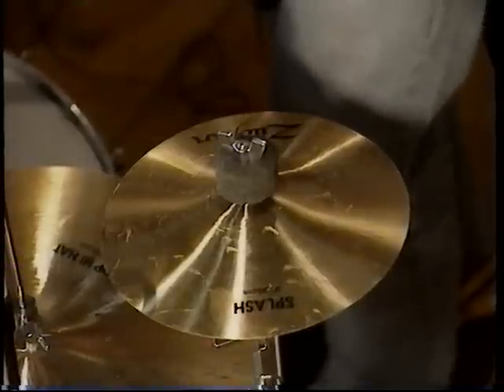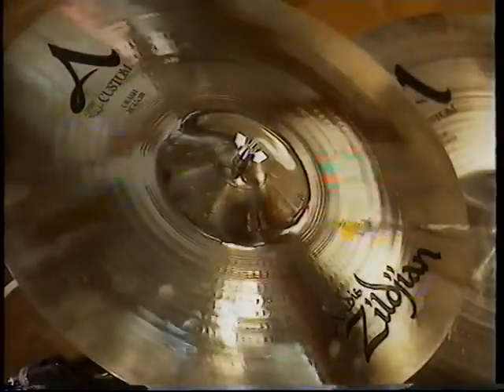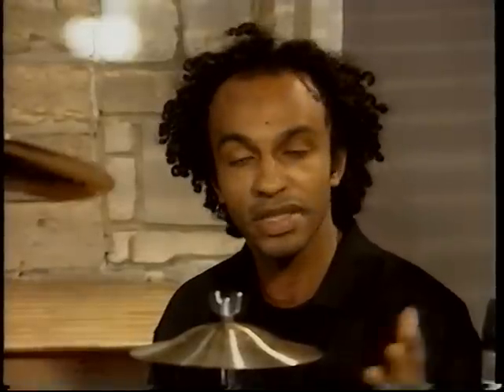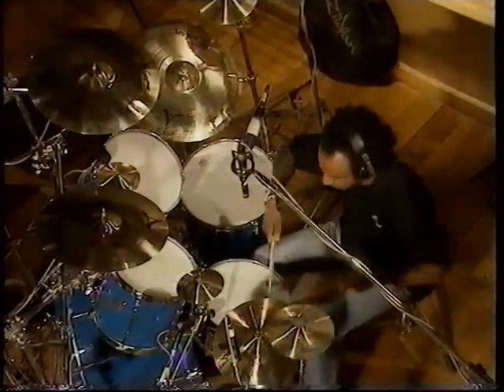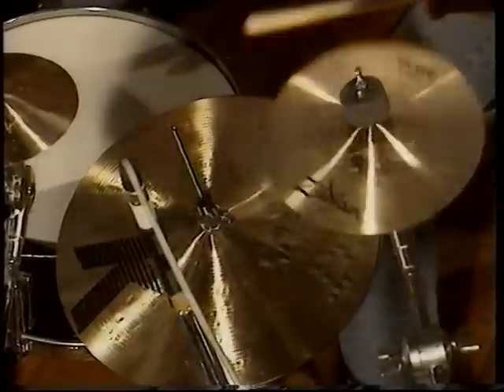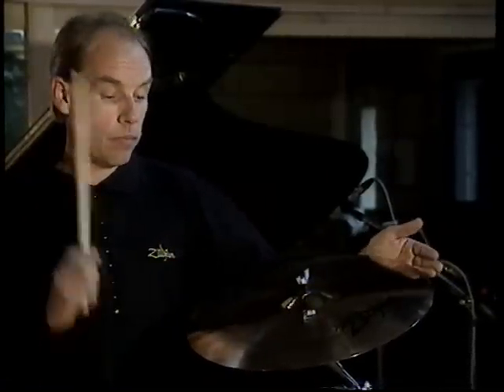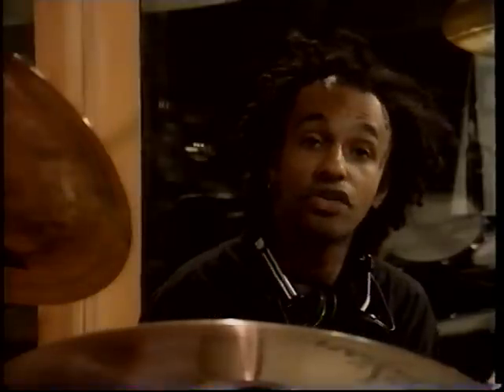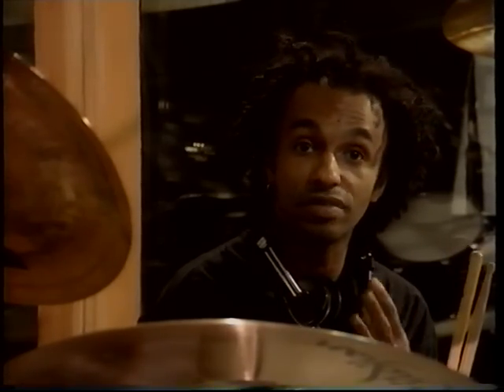Manu Katché Zildjan Commercial Presentation